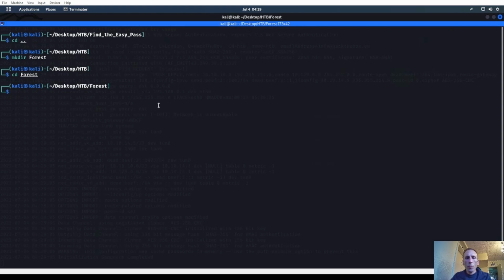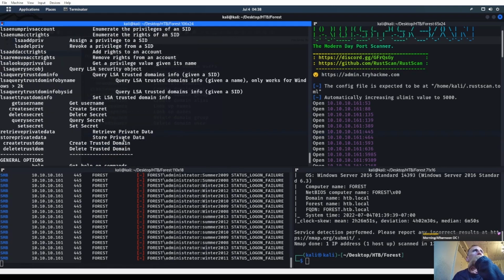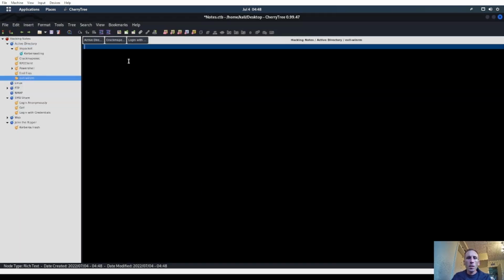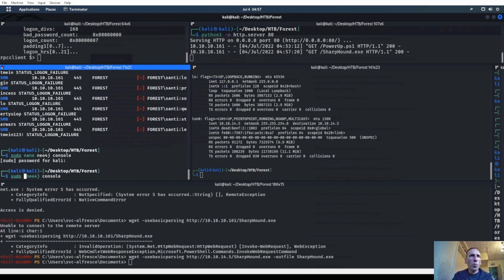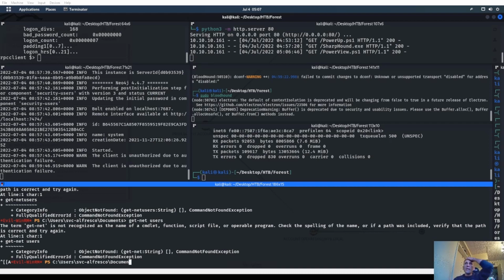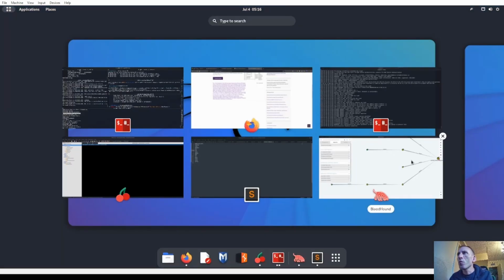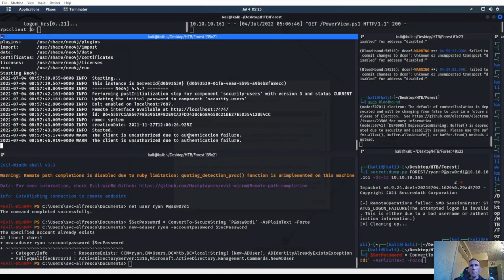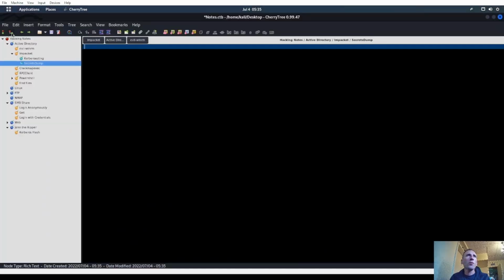Hack the Box: Forest